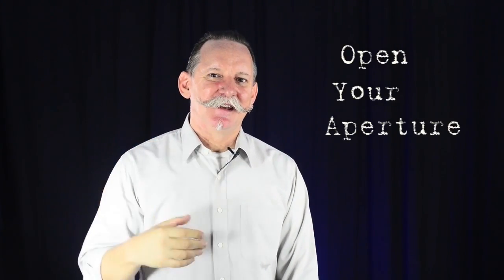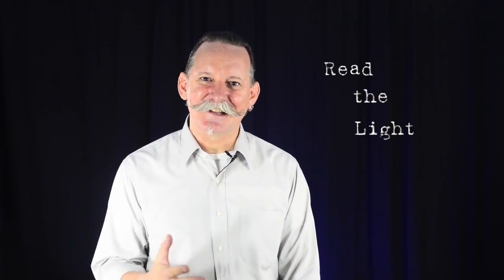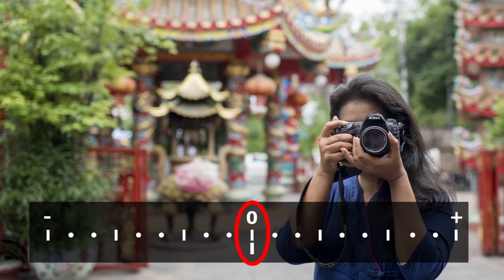lesson 08-Conclusion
Photography 10 Top Tips Conclusion